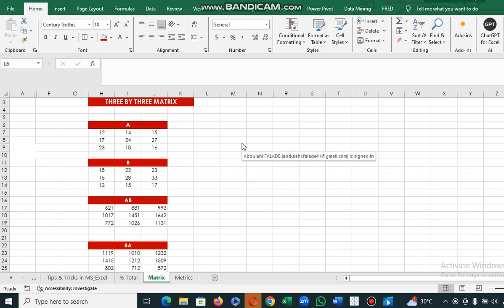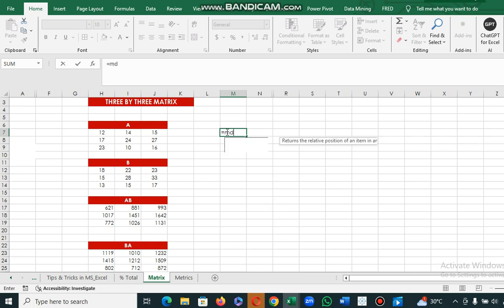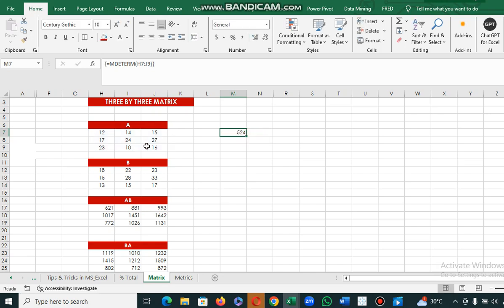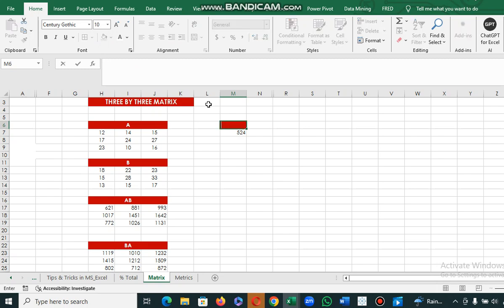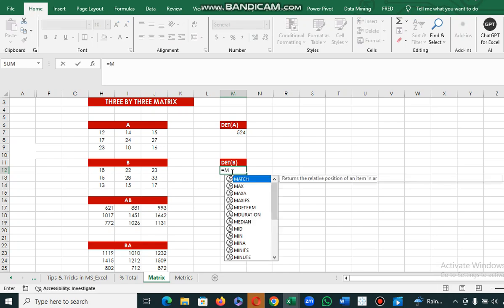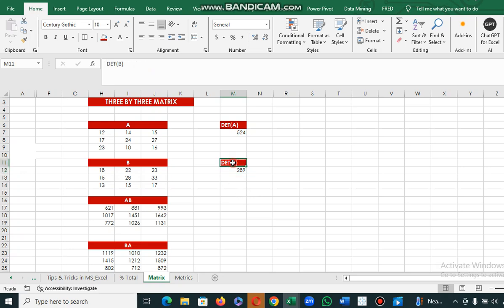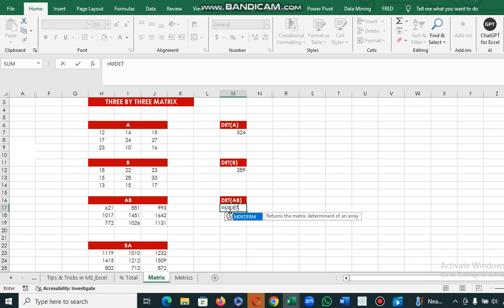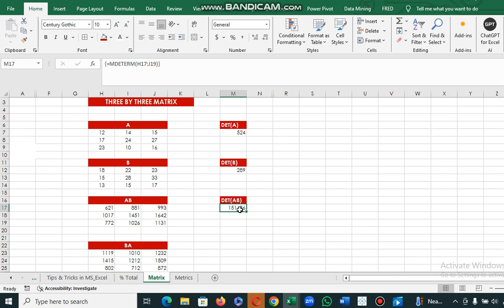How to Calculate the Determinant of a Matrix in MS Excel Using MDETERM | Step-by-Step Tutorial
Unlock the power of MS Excel to perform matrix calculations effortlessly! In this video, we’ll show you how to calculate the determinant of a matrix using Excel’s built-in MDETERM function. Perfect for students, data analysts, and anyone interested in matrix operations, this step-by-step tutorial will simplify the process and help you grasp this essential mathematical concept.

🔢 What You’ll Learn:

    How to use Excel’s MDETERM function to calculate the determinant of a matrix.
    Step-by-step instructions for inputting and analyzing matrix data.
    Tips and tricks for accurate matrix calculations.

📈 Why Watch?

    Enhance your Excel skills with practical applications of matrix mathematics.
    Understand how to effectively use the MDETERM function for your data analysis needs.
    Gain insights into the significance and calculation of determinants in various contexts.